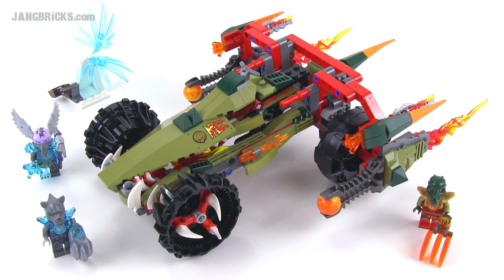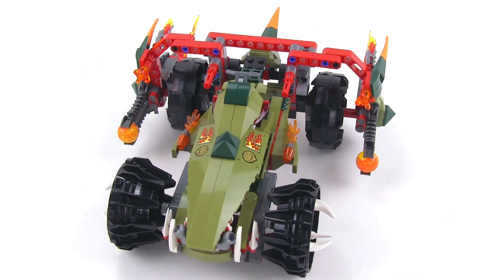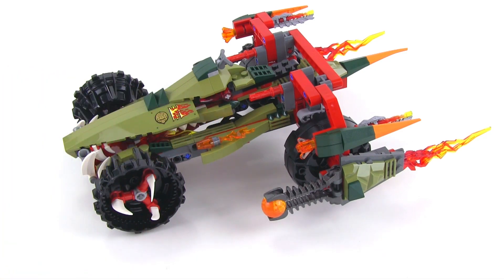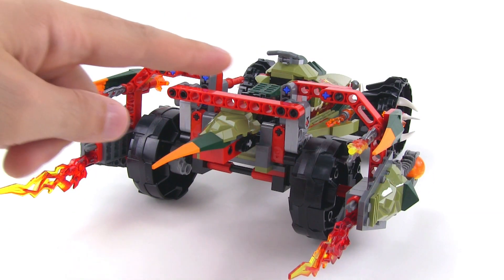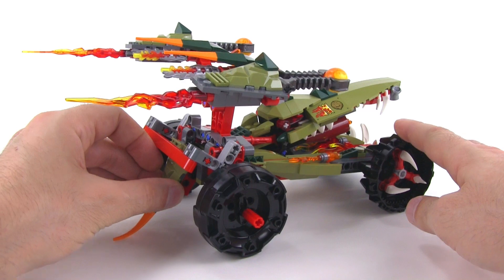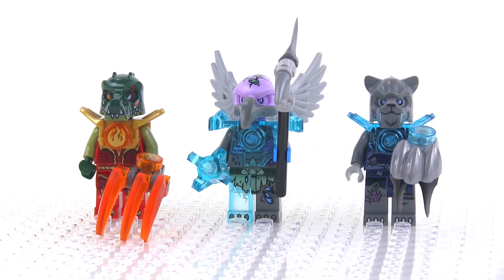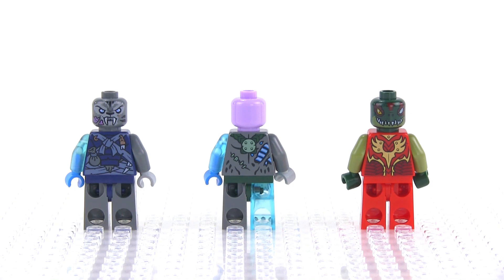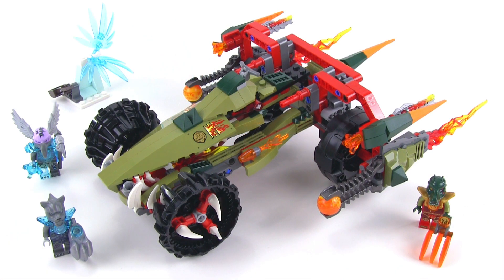LEGO Chima 70135 Cragger's Fire Striker review! Summer 2014